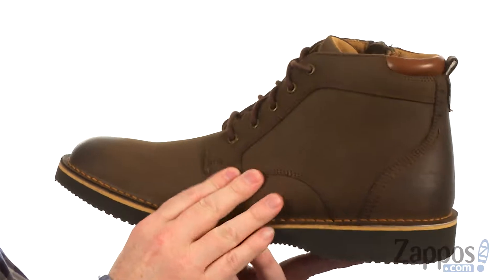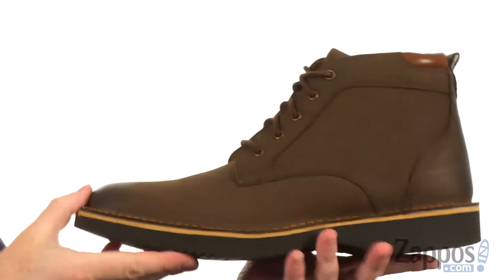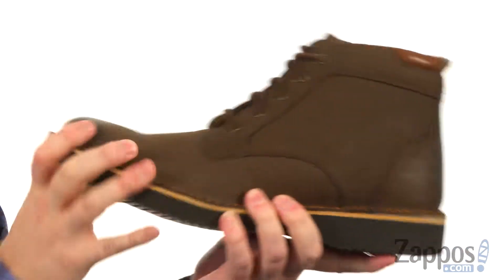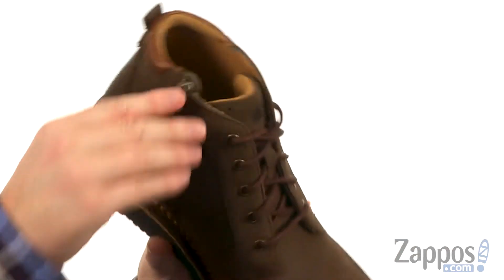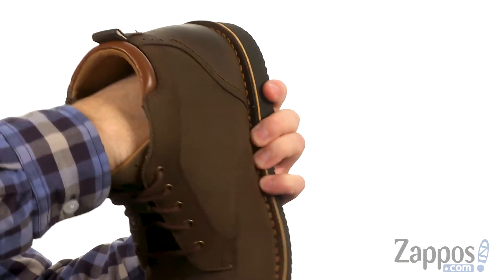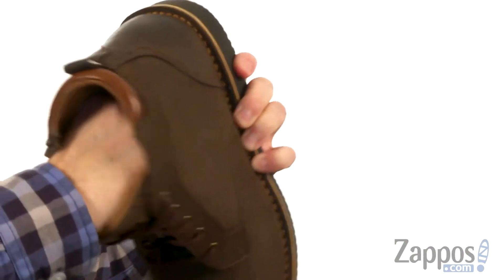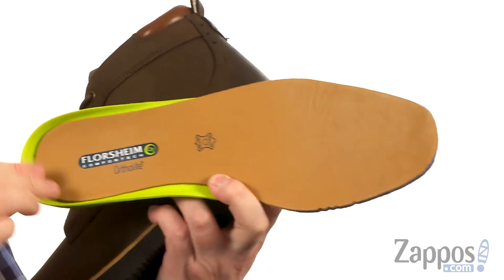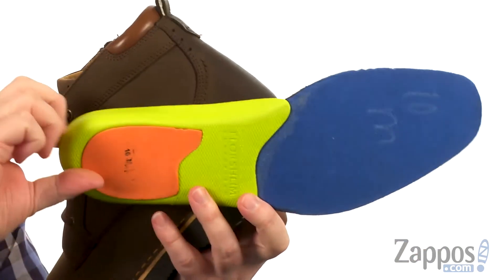Florsheim Navigator Chukka Boot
Эта модель на сайте: продана.